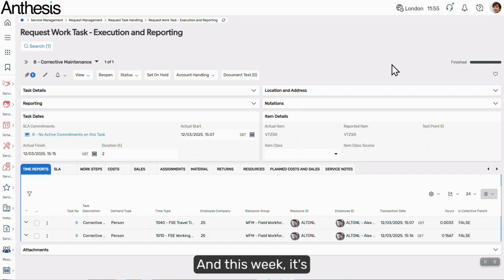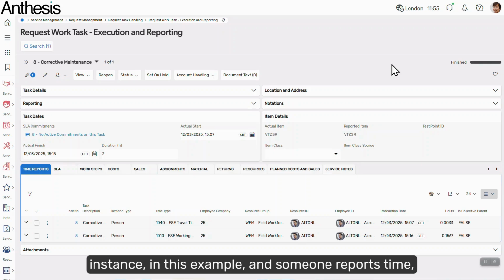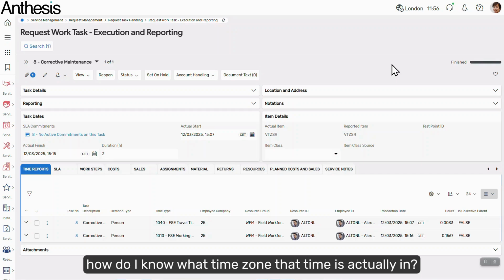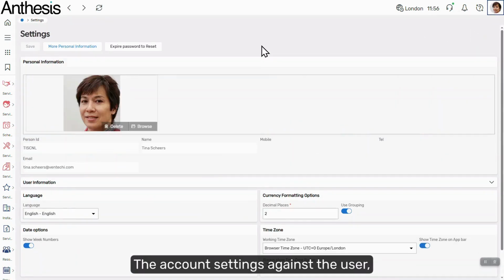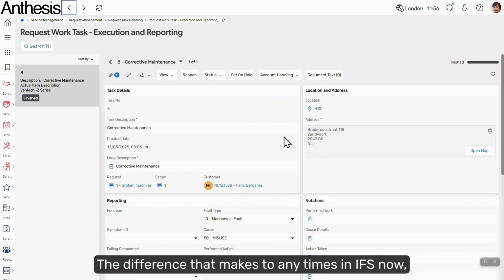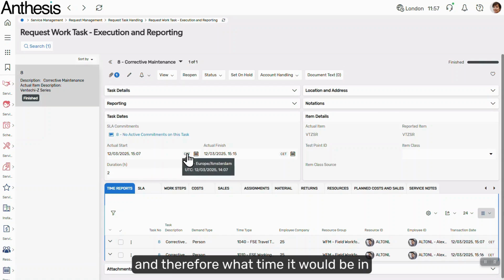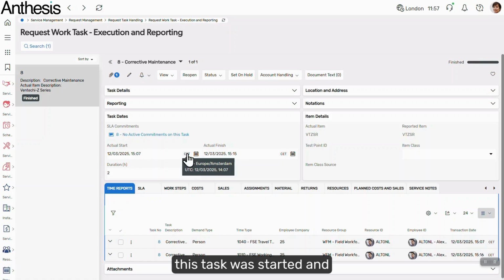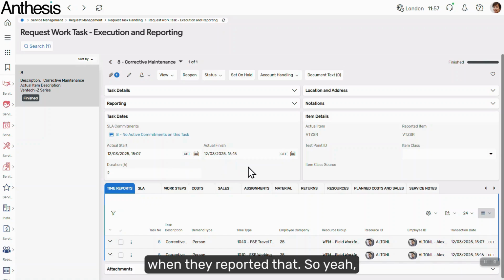Friday Function S2 Ep.6 - Time Zone Management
Who, what, where and where? With globally based teams, it can be tricky to keep track of who's doing what, when and where. Here's a quick 'hack' to see time zones of individuals within IFS Cloud.